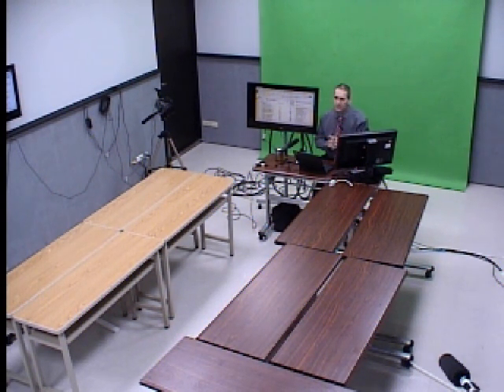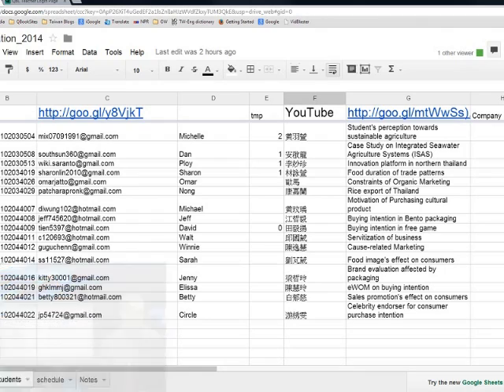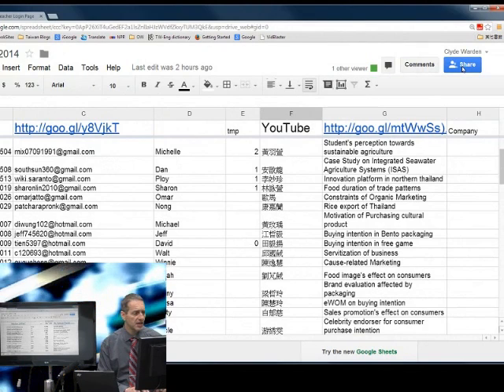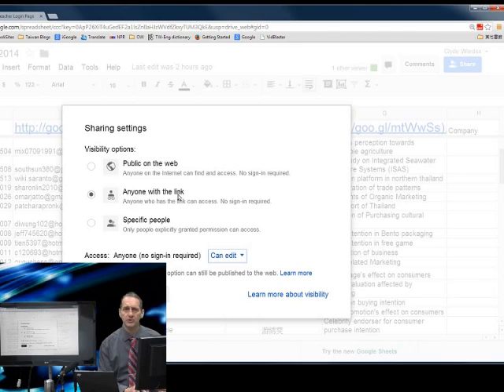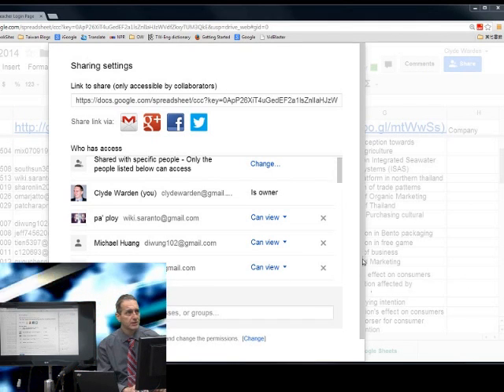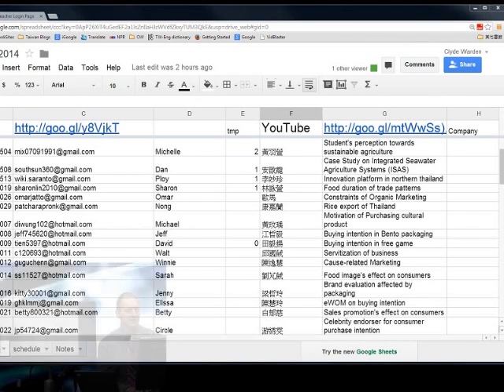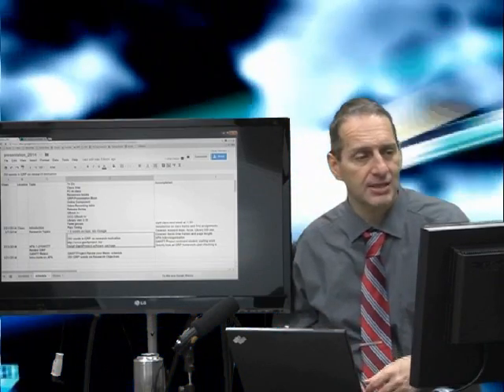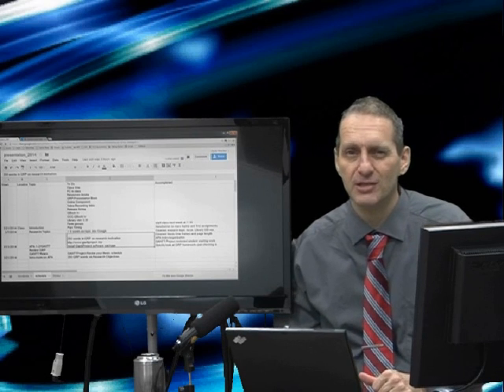Research Writing & Presentations Unit 3: Teaching Points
Summary of class for teachers. Prof. Warden examines how to use Goolge Docs for class management for the research writing & presentation class.
The class is held at NCHU (National Chung Hsing University), Taiwan.